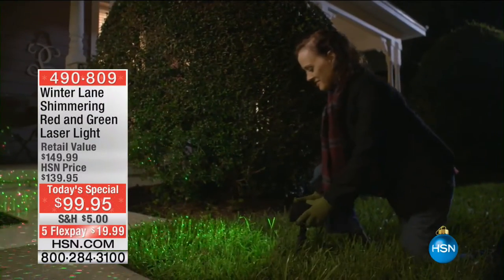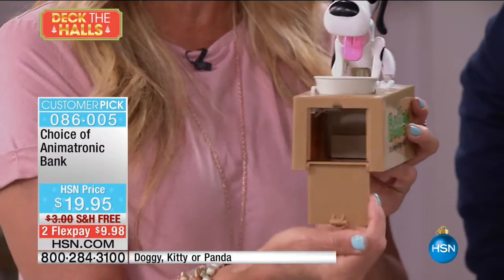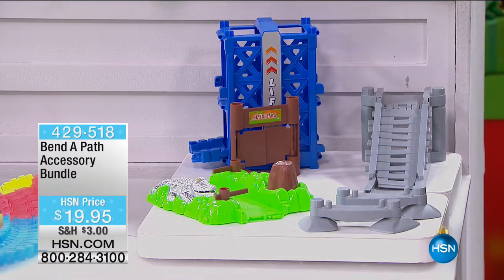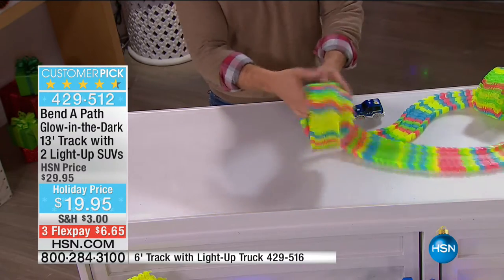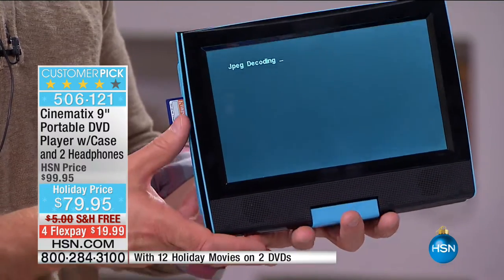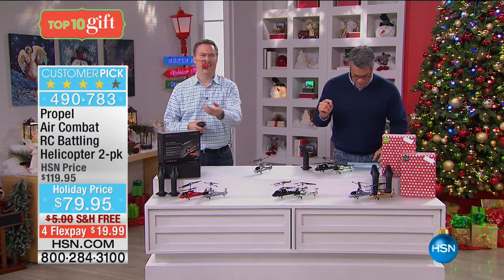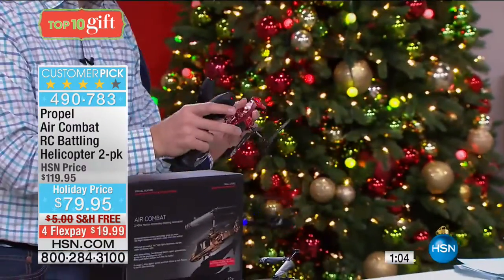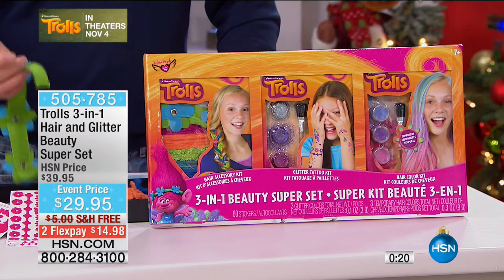HSN | Deck the Halls featuring Gifts for Kids 11.02.2016 - 07 AM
Seasonal home decor product for the holidays.